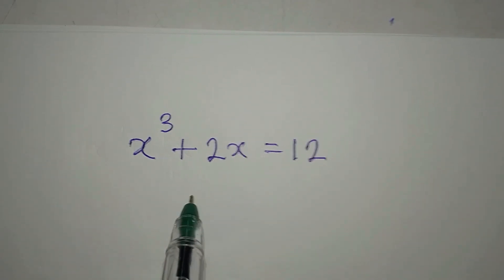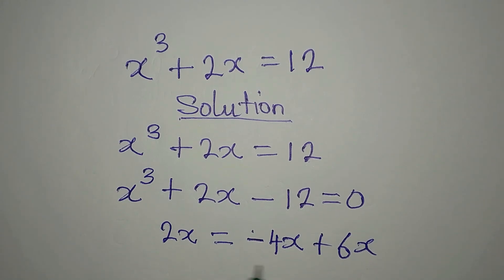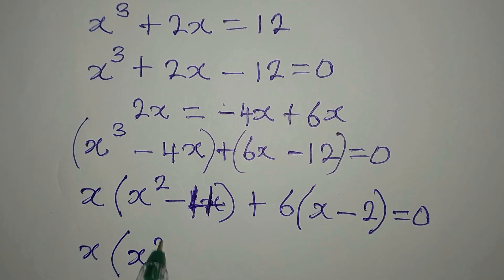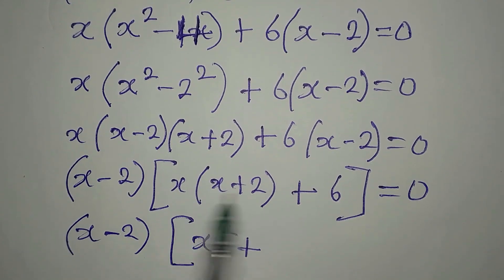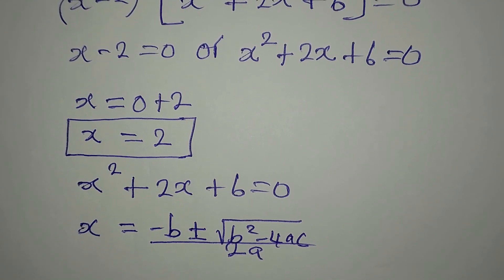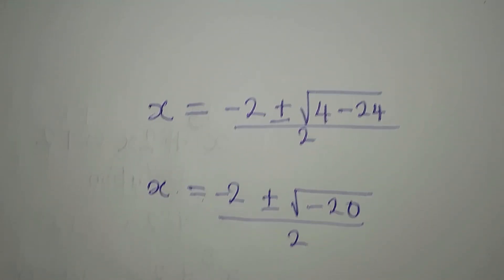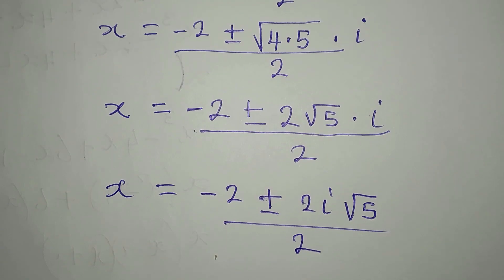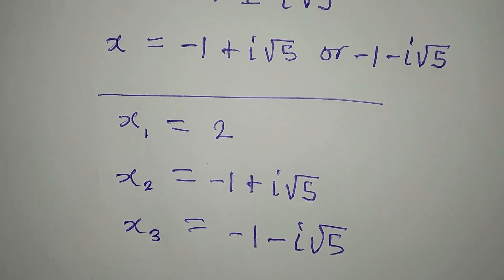Germany | Can you solve this? | Olympiad Mathematics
This is beautifully and specifically solved for you, I mean you 👍